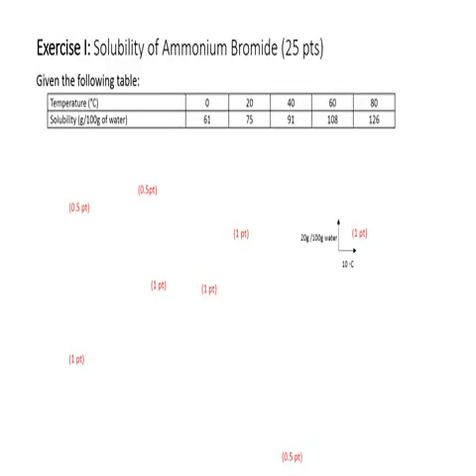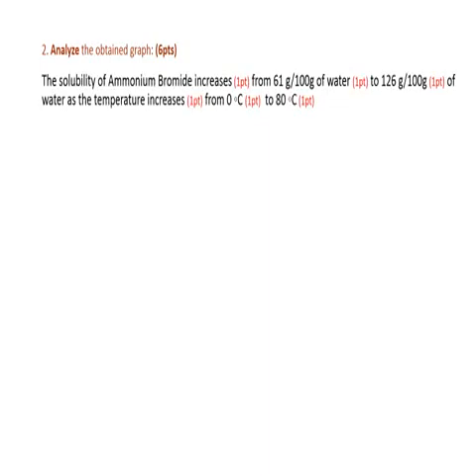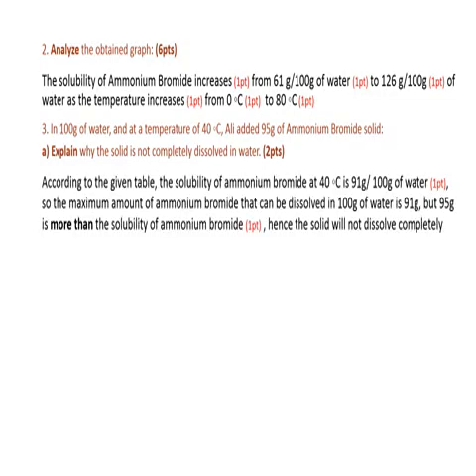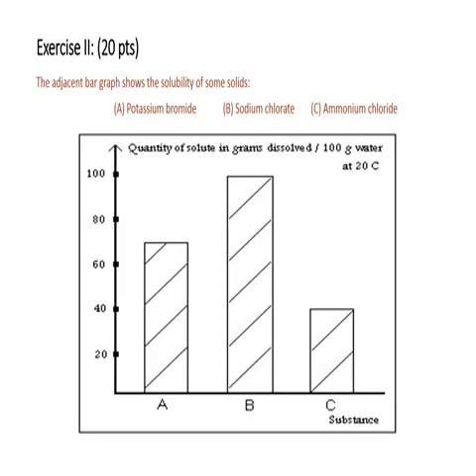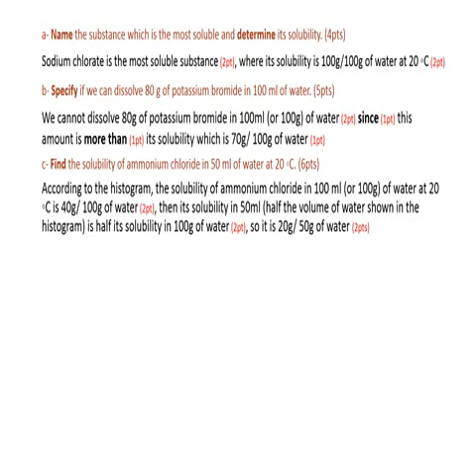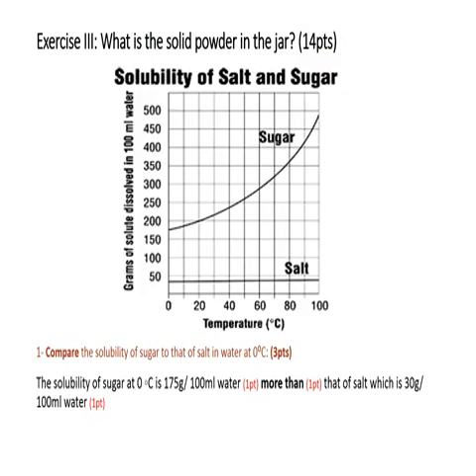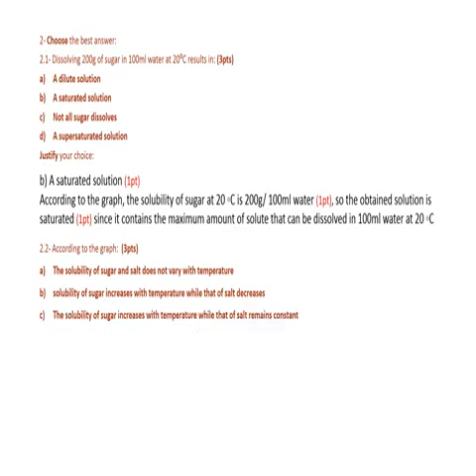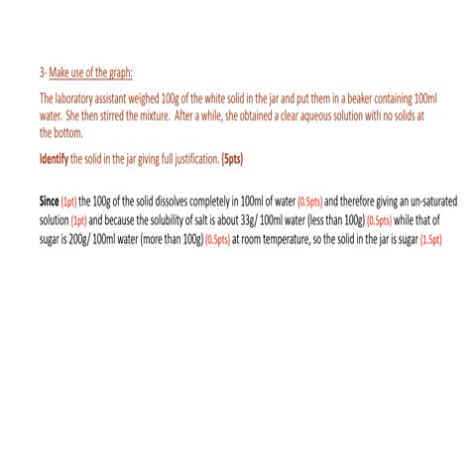Apllications on "Solubility lesson"